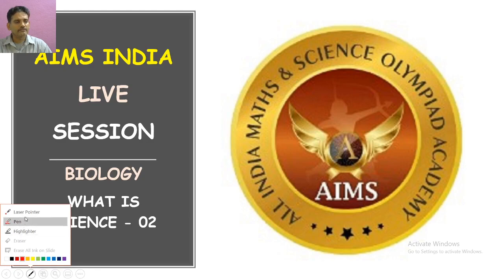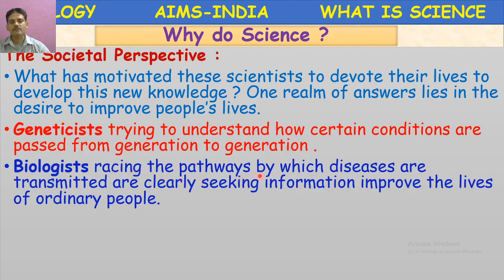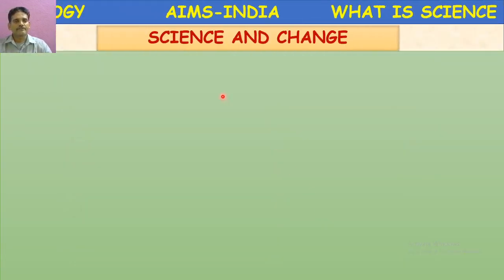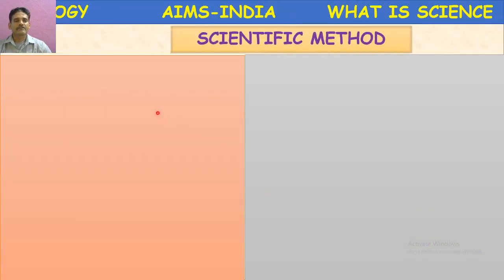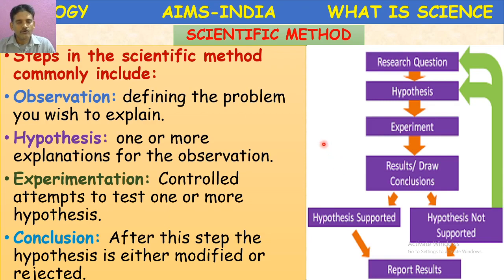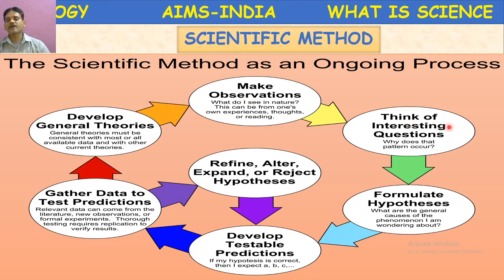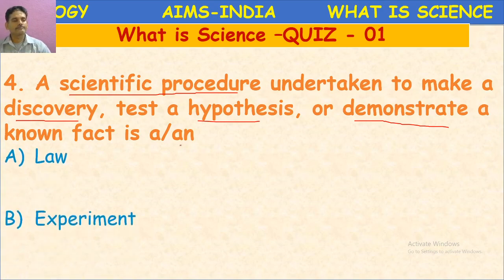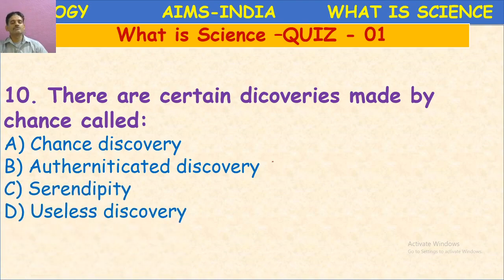8TH OLYMPIAD || BIOLOGY || WHAT IS SCIENCE || PART 02